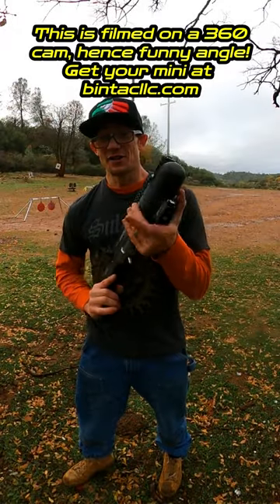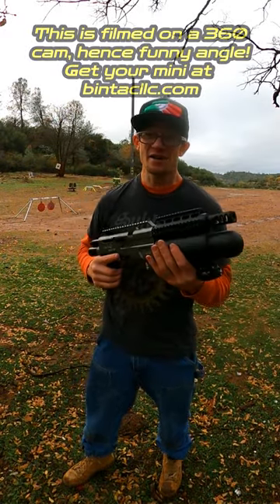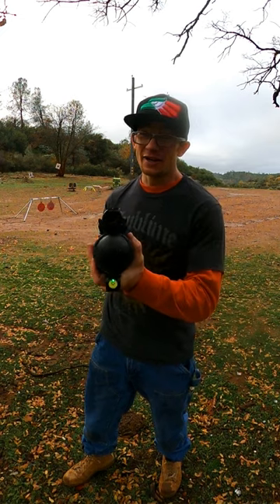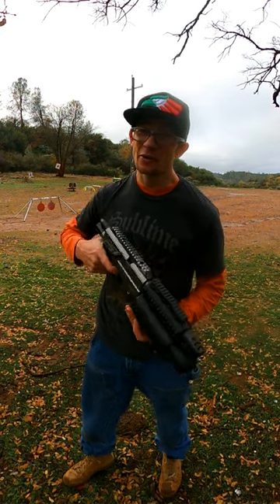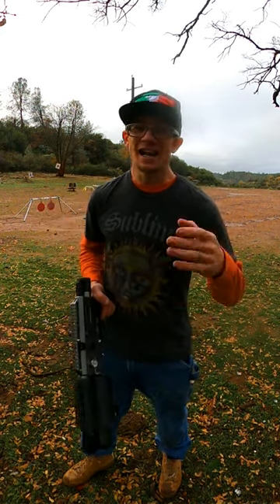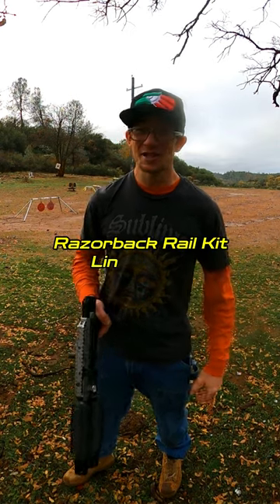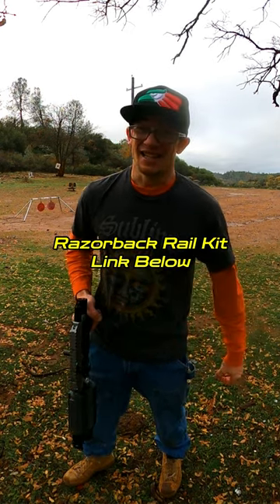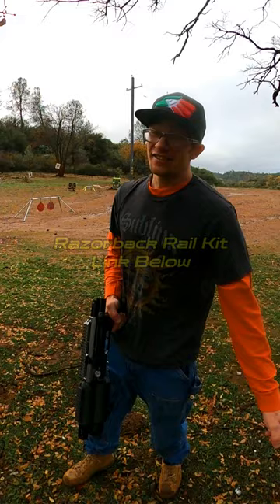Target Shooting the S45 Mini ONE HANDED!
Some days, its just your day. Yesterday was mine.

MACABESPEED
POBOX 2549